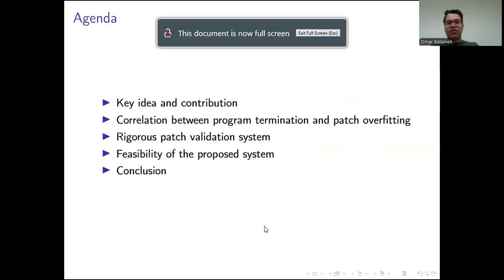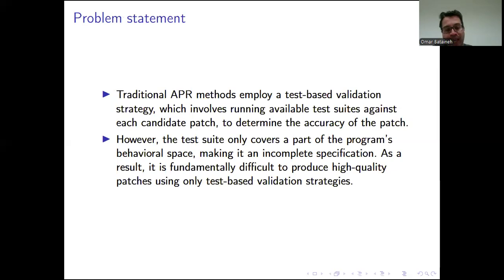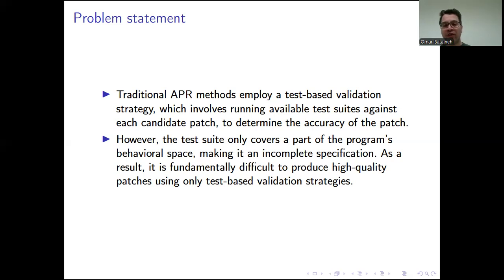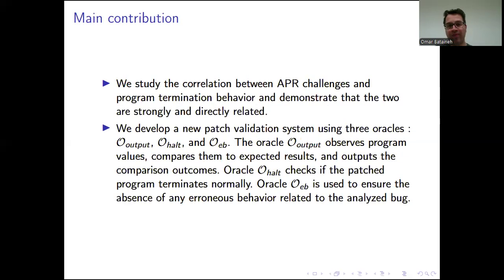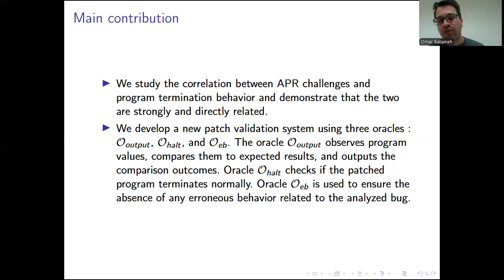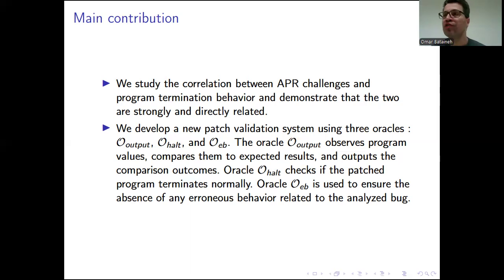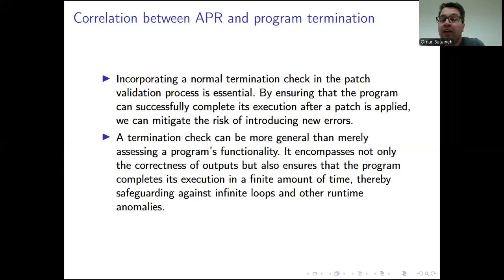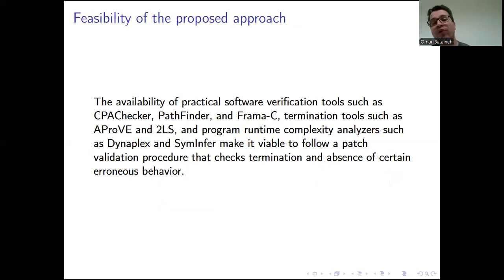Towards Developing Effective Oracles to Reduce Patch Overfitting in Automated Program Repair